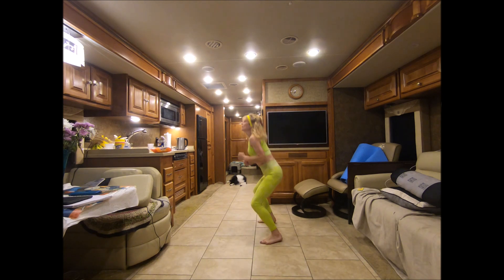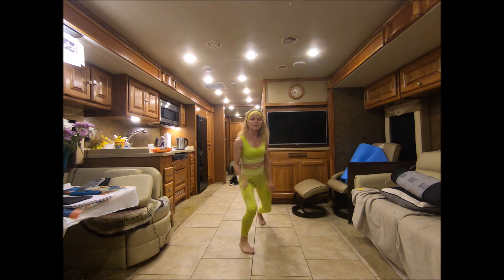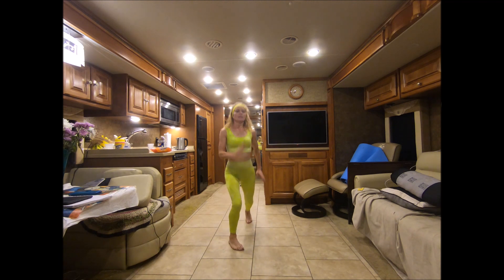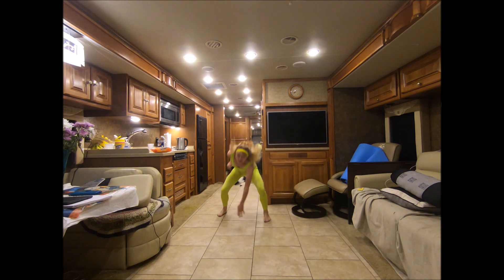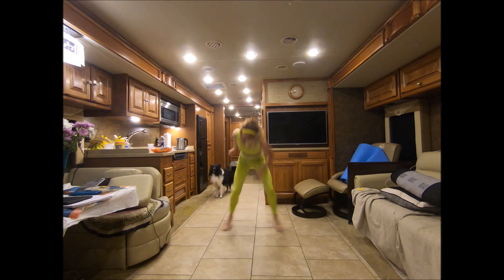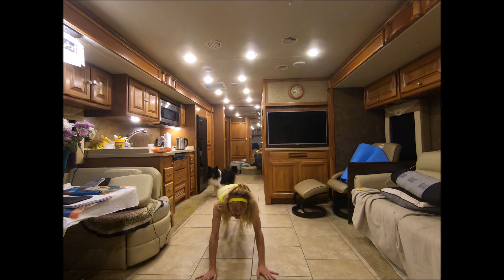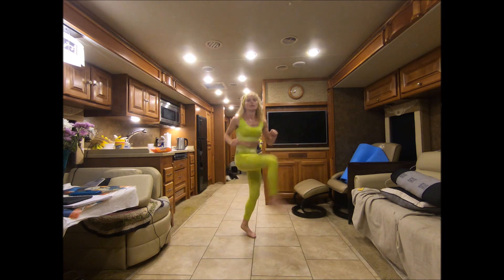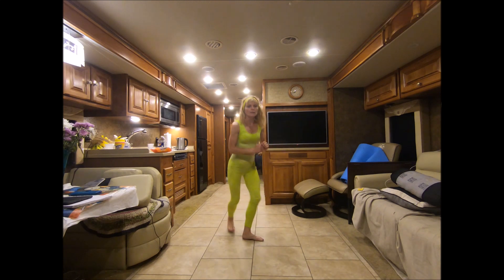crazy zumba intense